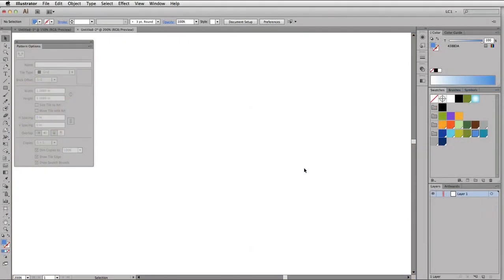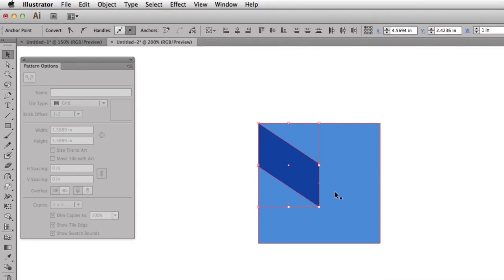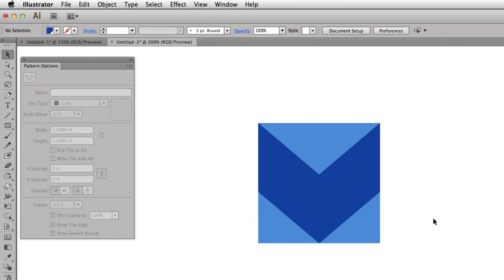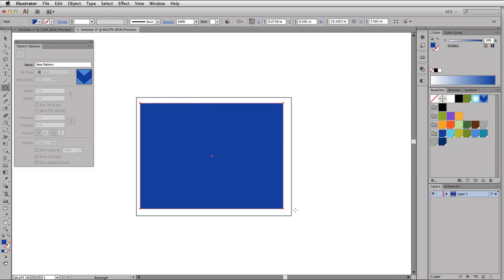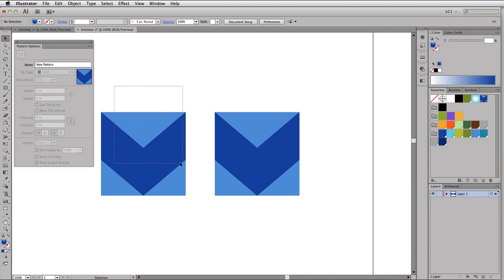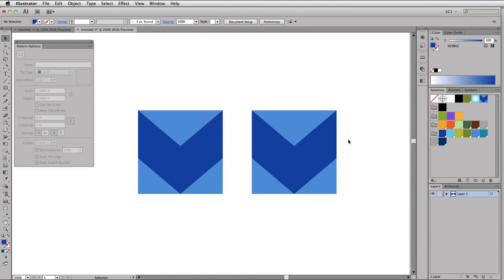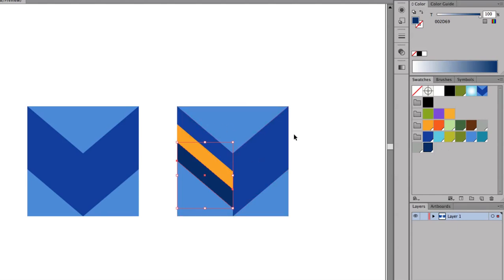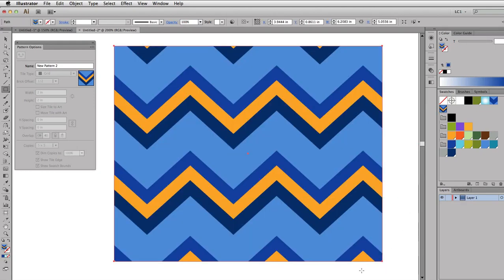Easy Chevron Seamless Repeat Pattern in Illustrator (All versions CS5-CC)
Chevrons were cool & trendy in 2012! Luckily, this tutorial is still valid in 2020! Create a chevron seamless repeat pattern in Adobe Illustrator. Use Illustrator pattern mode, or create this pattern using the Illustrator pattern swatch method for CS5 and earlier versions of Illustrator. Includes tips on Anchor Points, Illustrator tiling artifacts, Shape Builder and Pathfinder. Tutorial by Laura Coyle

0:00 Intro
0:12 Draw Chevron Motif
2:36 Shapebuilder Tool
3:11 Pattern Mode, Create Repeat Pattern Swatch
4:09 Tiling Artifacts, Lines in Pattern
4:53 CS5 and Earlier, Create Pattern Swatch in Swatches Panel
5:47 Pathfinder
6:18 Modify Pattern, Make Multi Stripe Chevron
9:02 Fun Vintage YouTube Channel Page at End :-)

✏️LINKS